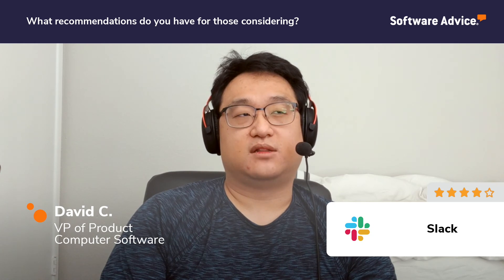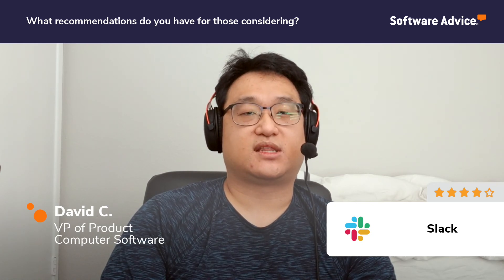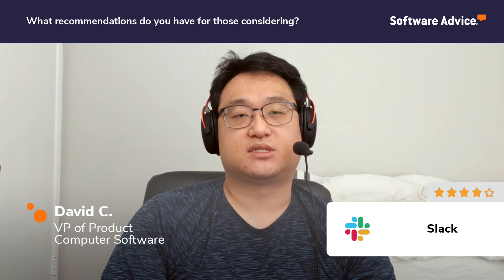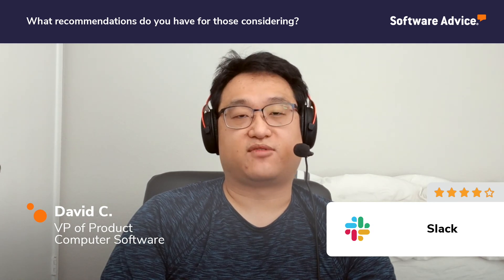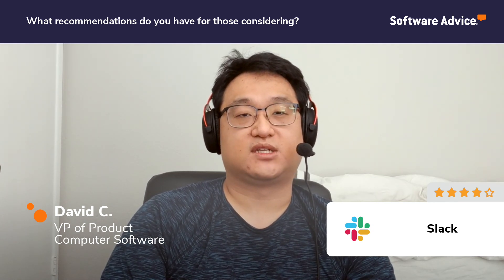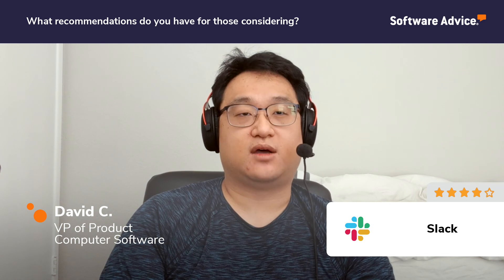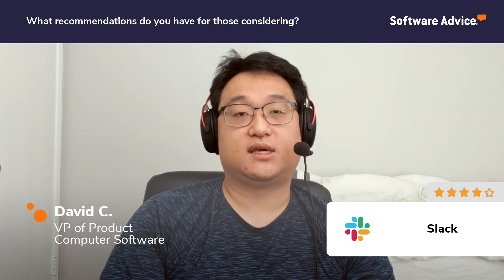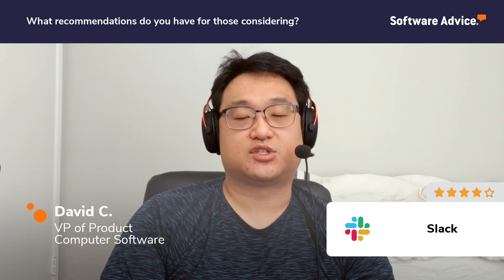Slack Review: Another messaging platform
Unbiased Slack Review 2021.

Slack is where unified communication happens. When your team needs to kick off a project, hire a new employee, deploy some code, review a sales contract, finalize next year's budget, measure an A/B test, plan your next office opening, and more, Slack has you covered.